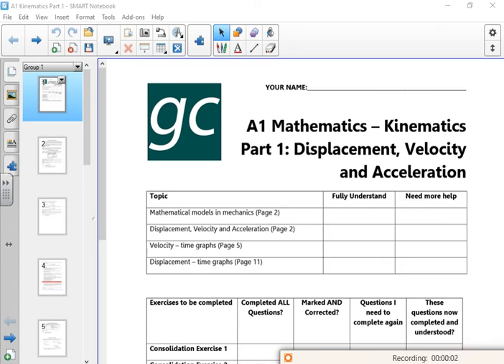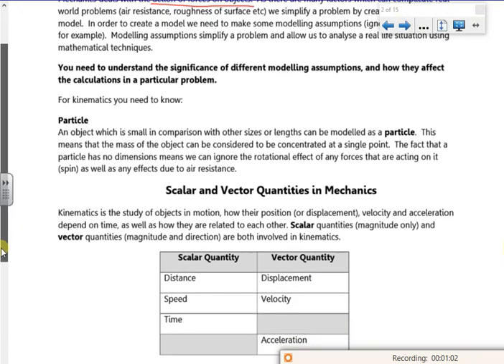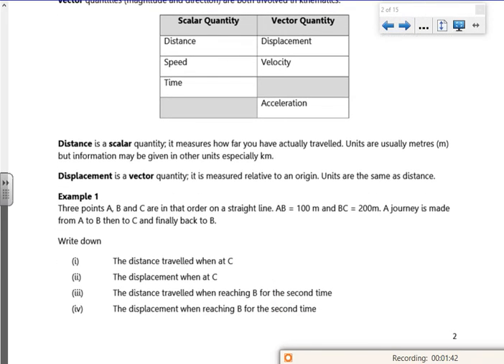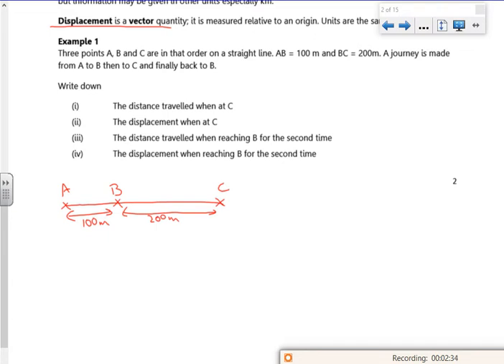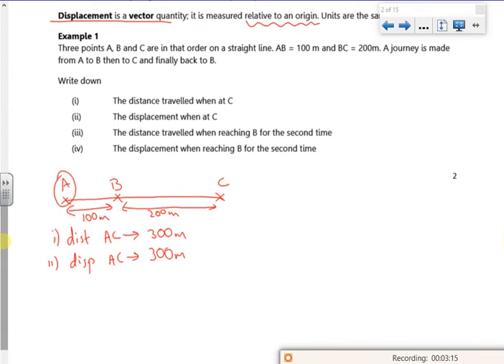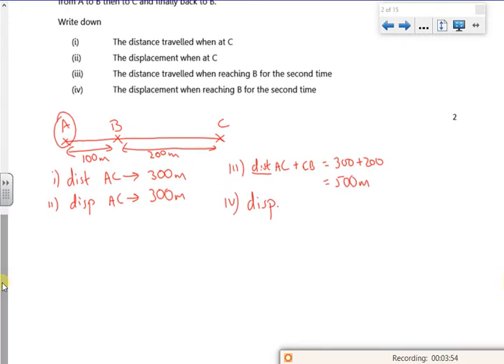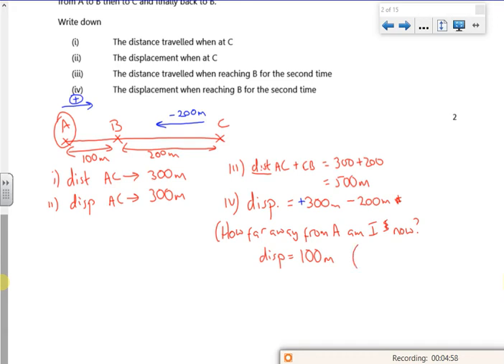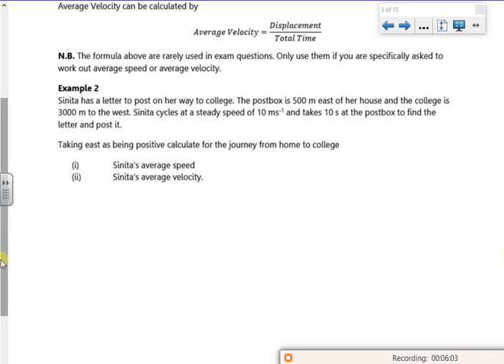2021 A1 kinematics1 L1 vid1